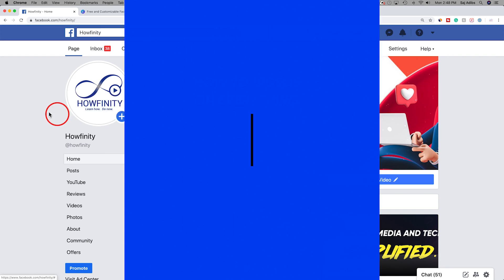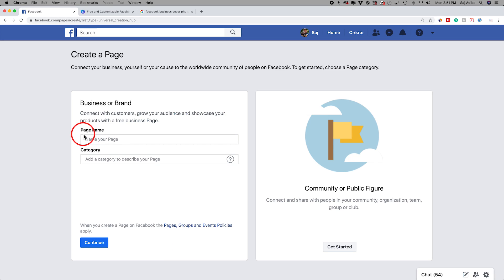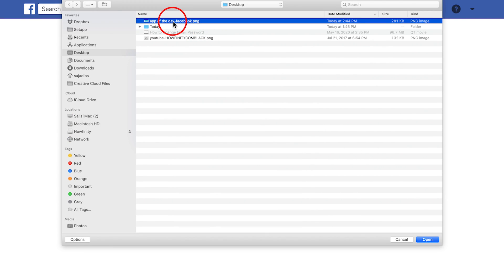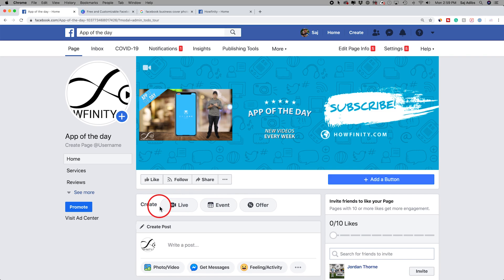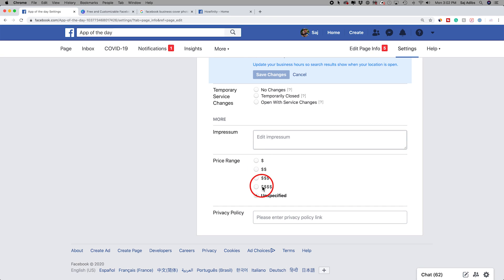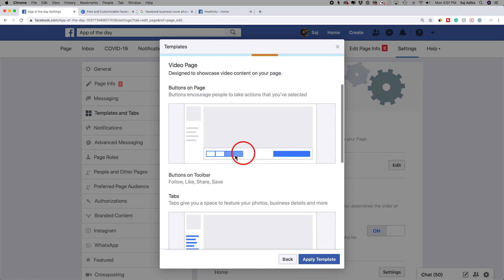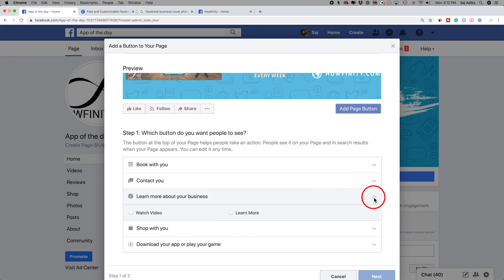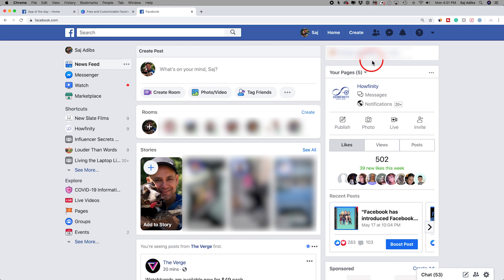How To Create a Facebook Business Page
Having a Facebook Business page is essential for any business and creating one is pretty simple.

From Facebook.com on a personal page, click create and choose a page.

Choose your business name, category, and add your business information.

Add your logo and wallpaper.
make sure you check this on the mobile app later to make sure it looks good.

If you don't have a Facebook cover for your new Facebook business page, you can use Canva to create one.  Here is a how-to video for Canva:

We'll need to explore the settings on the page and make some changes.
You can use the edit page option to change your business website, phone number, email, and address.  You can also set business hours and set a price range for your product and service.

Under the General tab, you can change some permission settings for your new Facebook business page.

You can allow people to comment or disable commenting altogether.

You can also change the theme of your page, change the tabs on the sidebar, and create buttons to help people take action faster.

Once you finish setting up your page, you can invite people to follow that page, create engaging content and share them on your new Facebook page and use the promote button to used paid ads to grow your Facebook page.